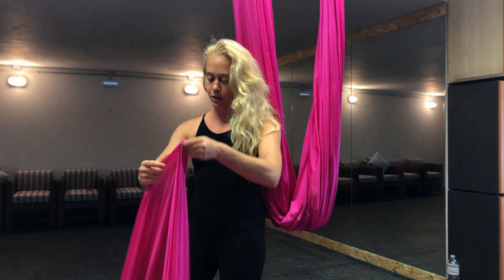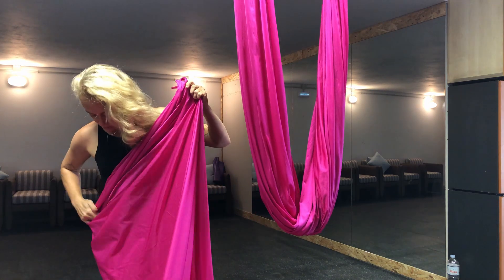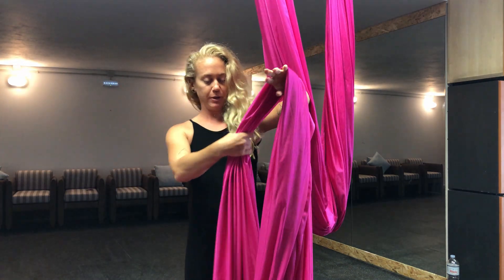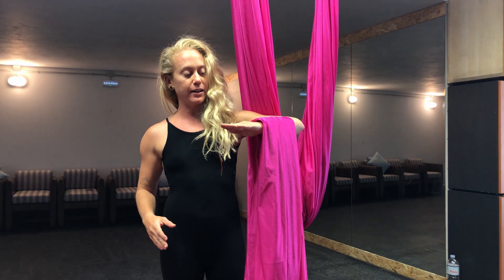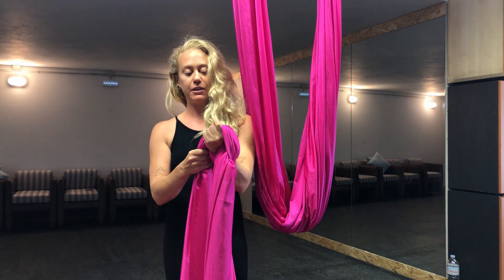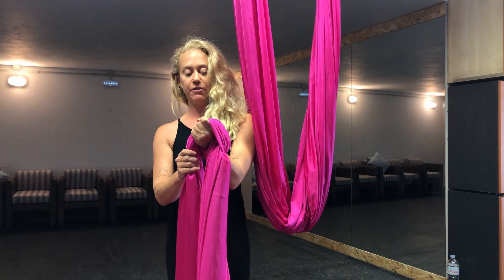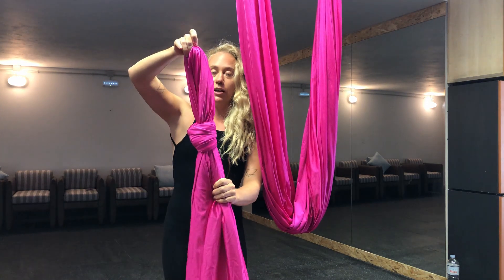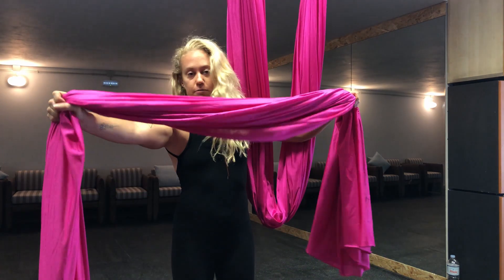Aerial Yoga Hammock Knot Aerial Silk Aerial Fitness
Take your aerial yoga practice to the next level with my online Teachable courses

Become an aerial yoga teacher from the comfort of home by signing up for my 500-Hour Aerial Yoga Online Teacher Training

Hi, I'm Lindsay Nova and I'm passionate about aerial yoga, dance, and living your dream life! I live my life as “a one-woman spiritual circus” traveling the globe sharing my gifts with the world.

I am a firm believer in the wisdom of the body, the strength of the heart, and the power of the breath as innate tools for healing, connection, success, and abundance. I have dedicated my life to being a creative yoga educator and multidimensional performance artist to inspire and empower people like you to take charge of your life and live your dreams.

Please practice under the supervision of a trained instructor. Lindsay Nova is not liable for any damages, injuries, or death resulting from this video or practice.